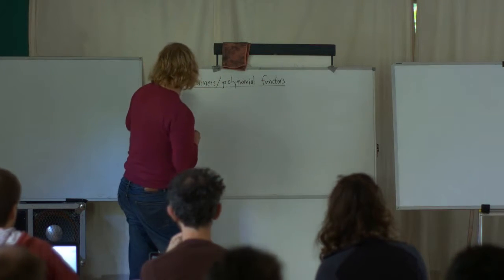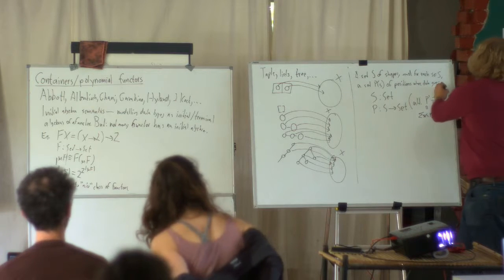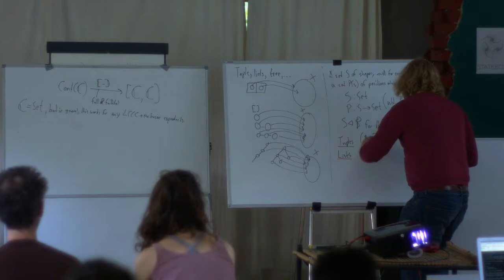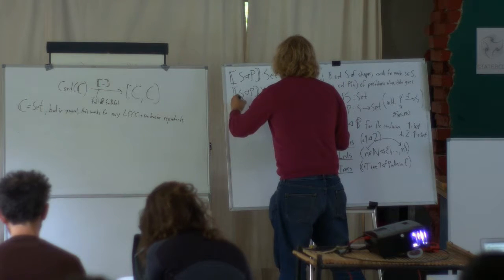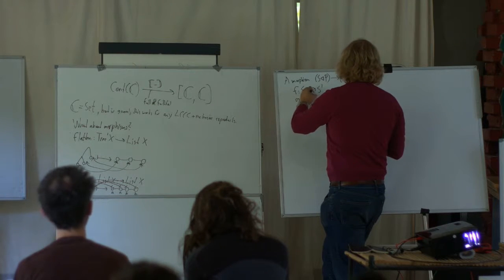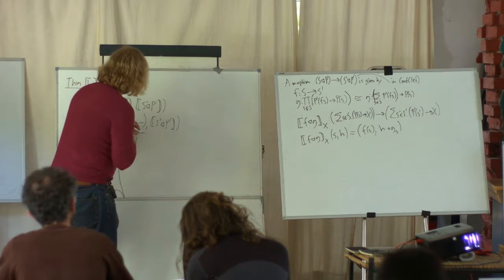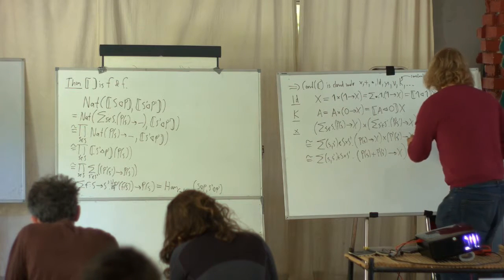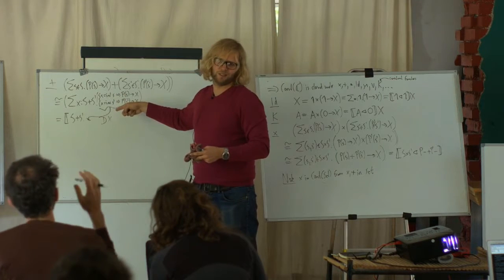[3S2] Tutorial: Indexed Containers, (Frederik Nordval)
3rd Statebox Research Summit